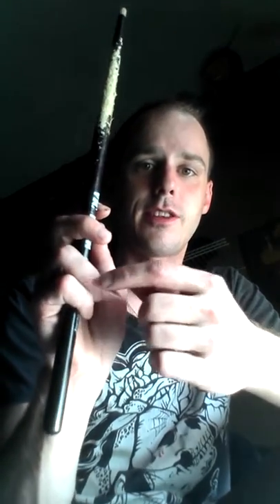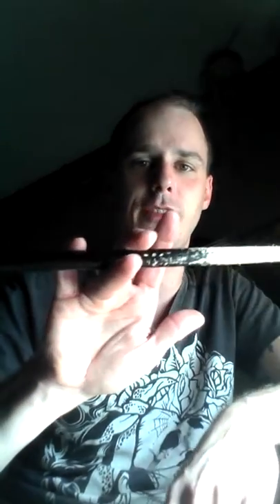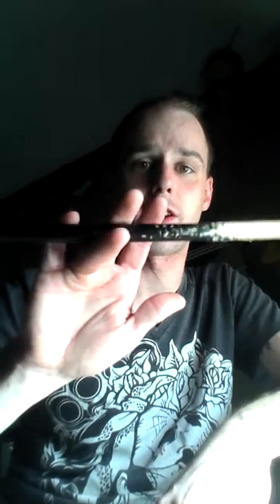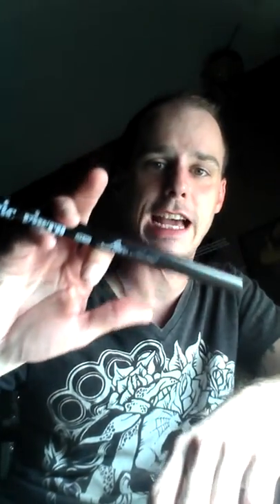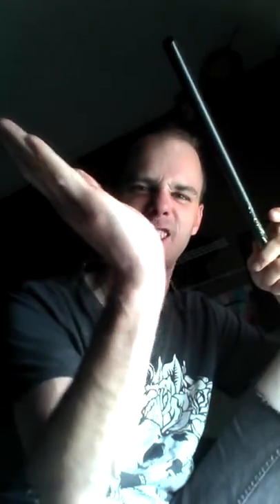How to twirl a drumstick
I give a brief lesson on what works for me when trying to flip a drumstick